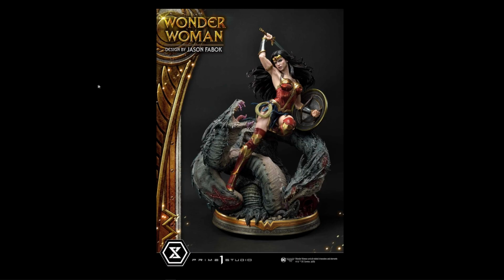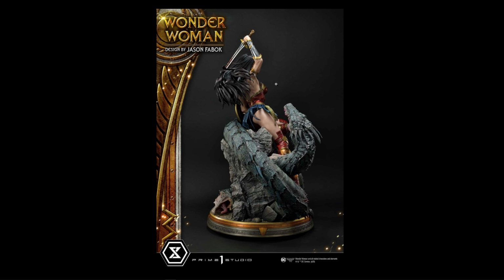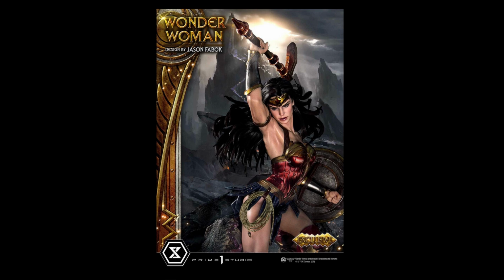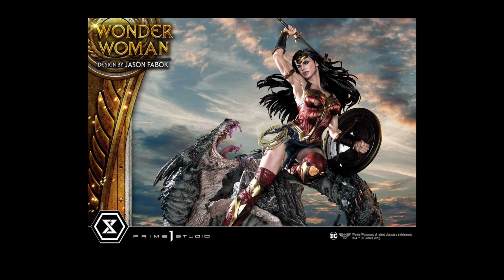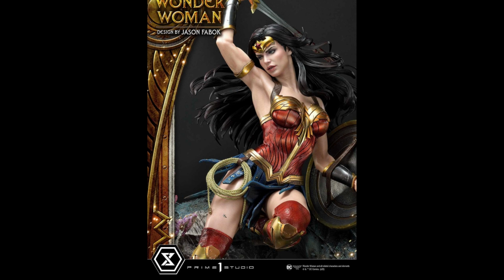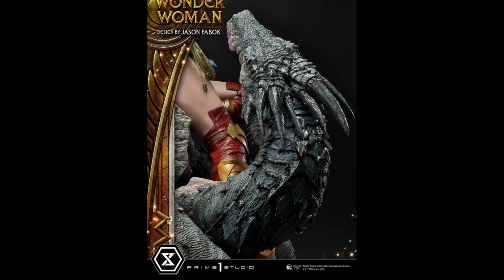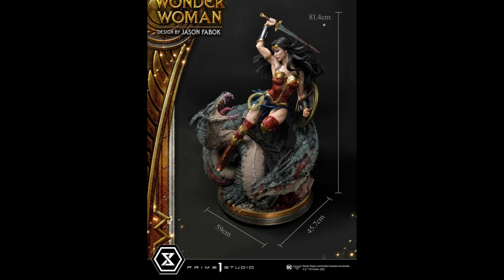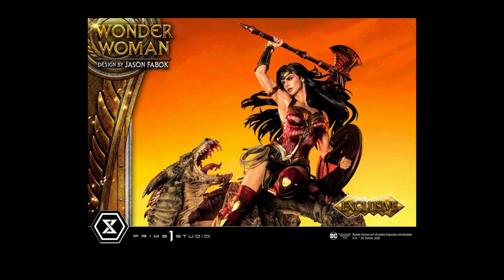BUY or PASS? Prime 1 Studios Wonder Woman versus Hydra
Make sure to use us as your number source for all figure related fun!